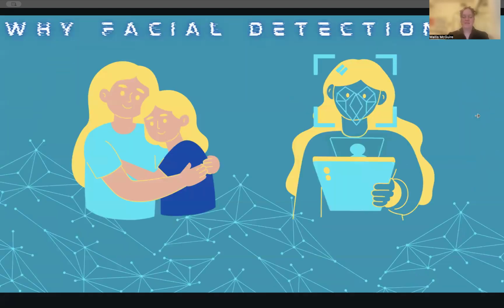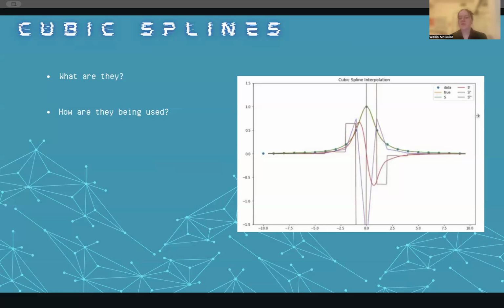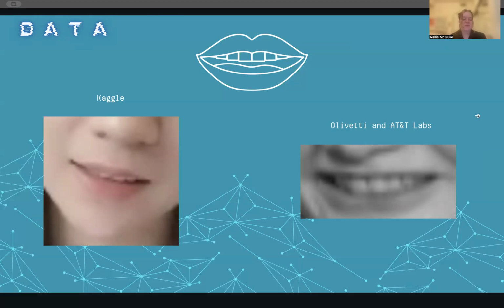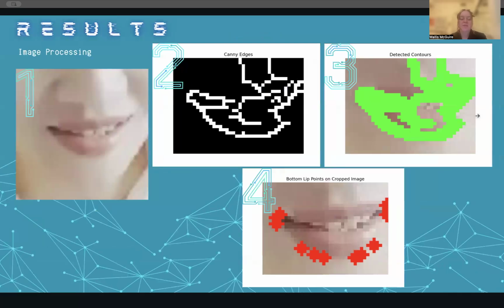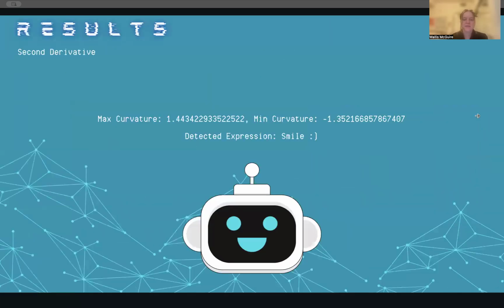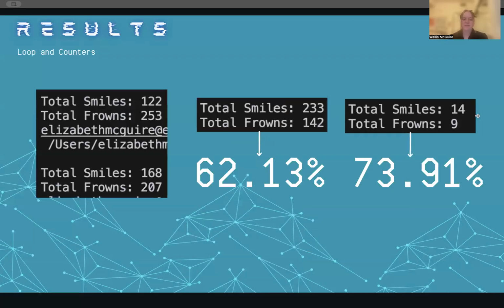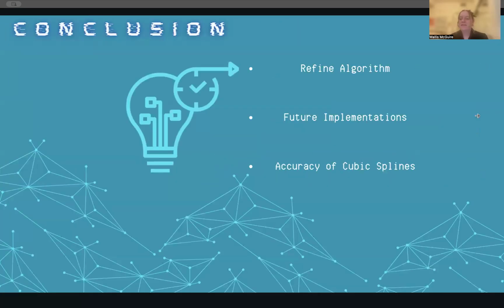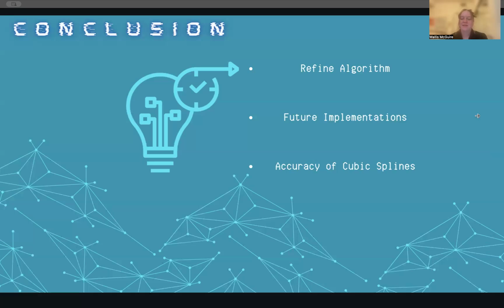Wallis McGuire's Spring 2025 CSCI 3656 CU Boulder Final Project: Facial Detection with Cubic Splines